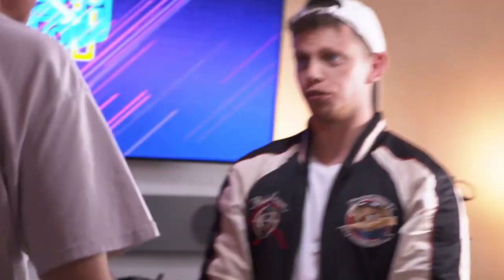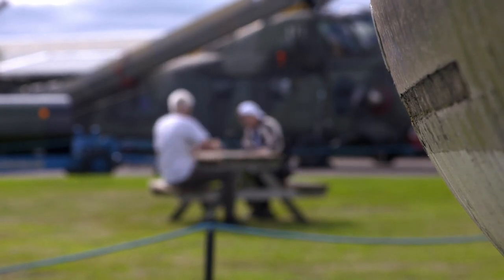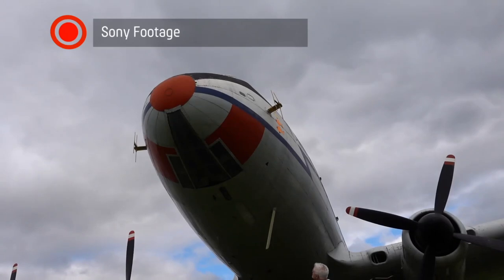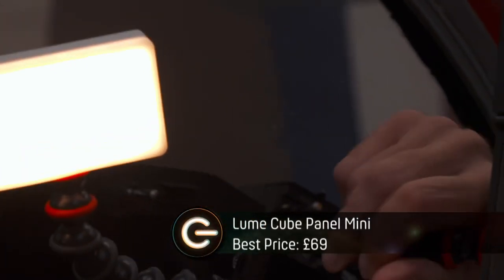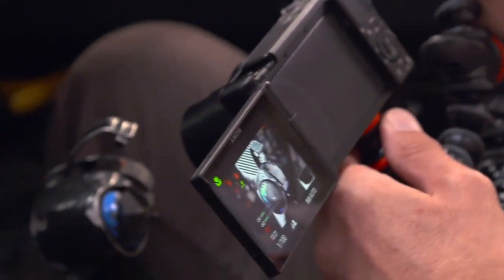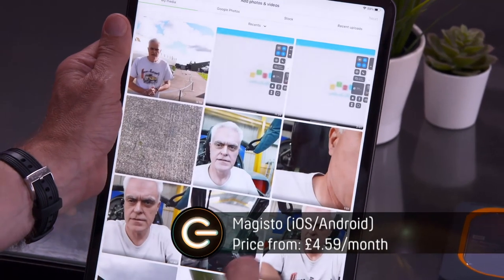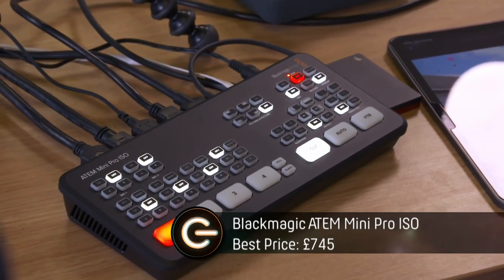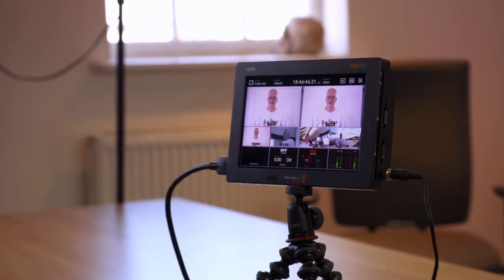The best tech & software for vlogging | The Gadget Show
Jon enlists the help of Marzbar to find the best tech if you want to set up your own Vlog. To watch full episodes from the series,